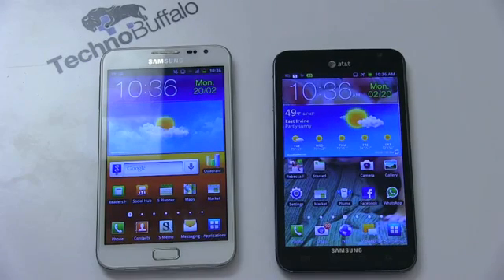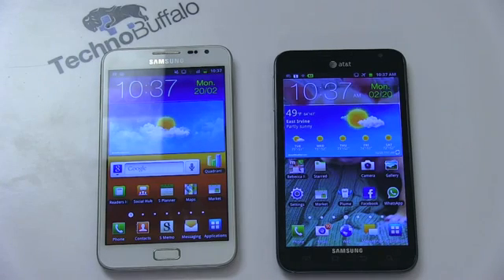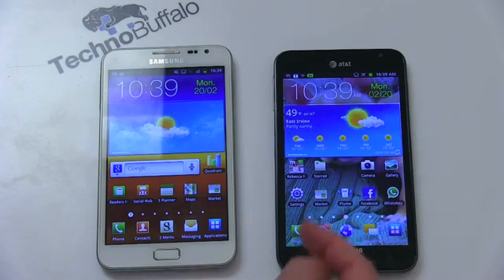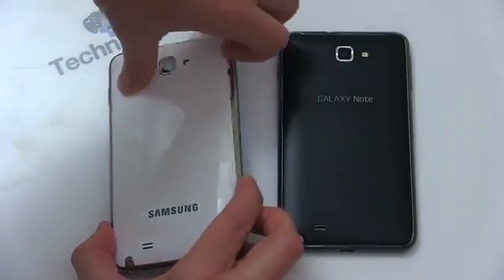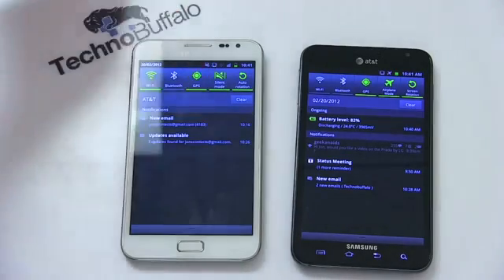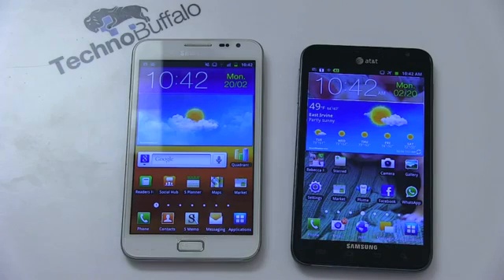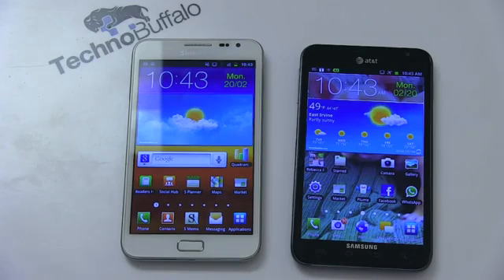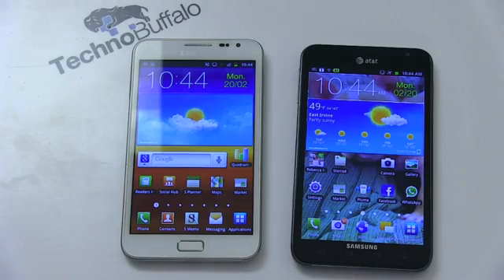Galaxy Note Showdown AT&T Vs Unlocked